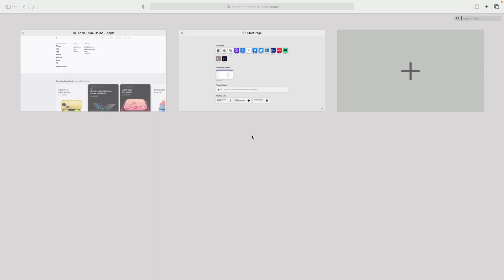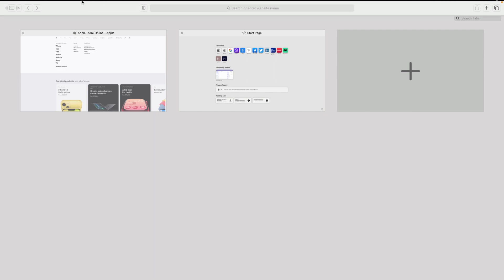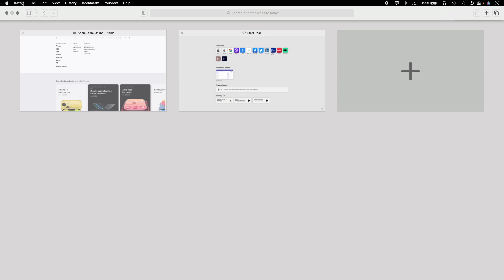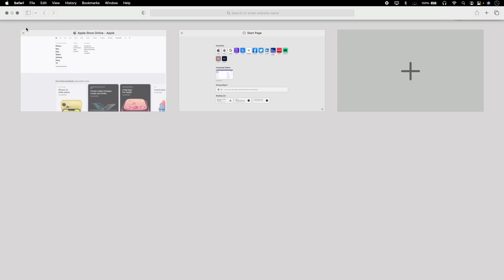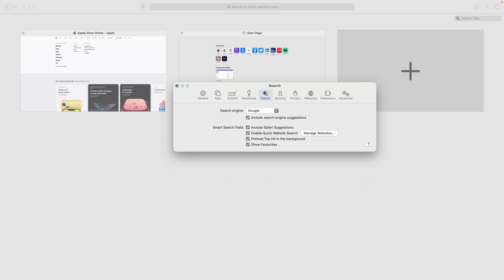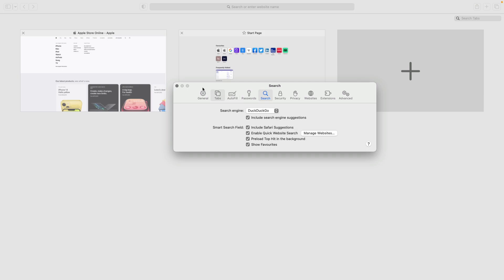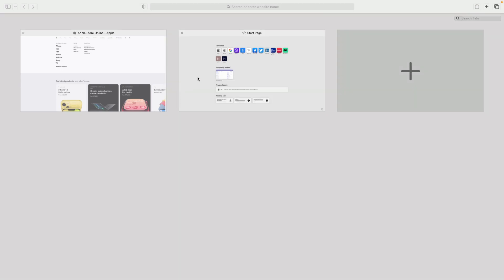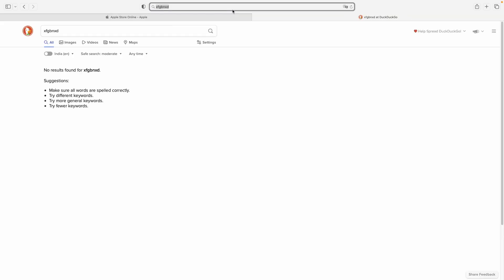How to Set Duckduckgo as Default Browser on Safari | Safari Tutorial | Apple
Learn how to make Duckduckgo your default browser on Safari in just a few simple steps. Enjoy enhanced privacy and security with this easy-to-follow tutorial!